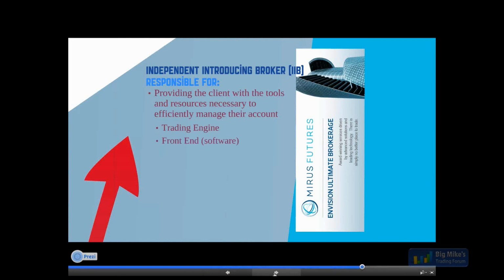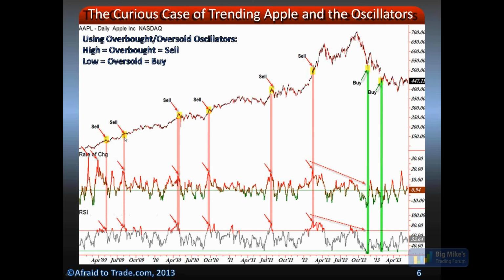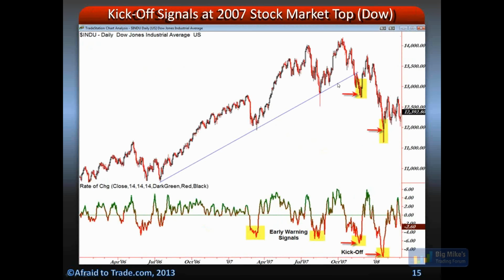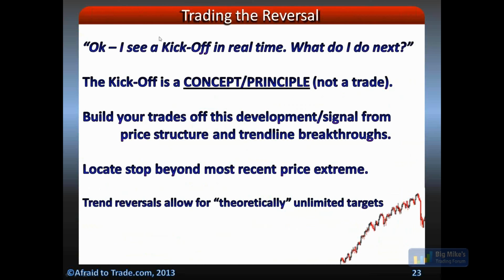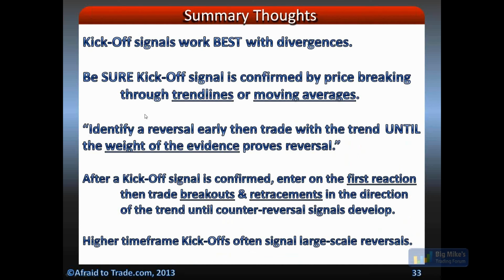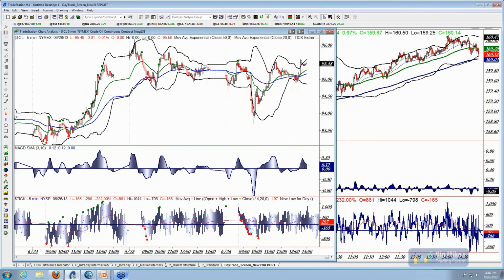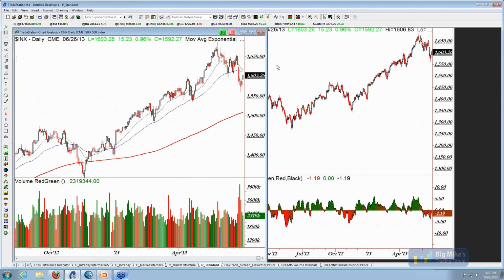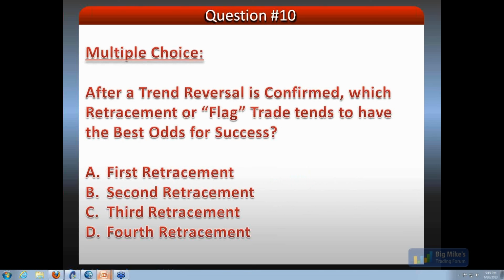Corey Rosenbloom - Anticipating Reversals In Advance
for more futures trading webinars.  This webinar was originally uploaded to our old BMT channel on Jun 27 2013.

It is my pleasure to welcome Corey Rosenbloom for a special webinar as part of our 4-year anniversary on BMT. The webinar will be on Wednesday, June 26th @ 4:30 PM Eastern US.

Topics include:
- Explanation of the major market internals
- Example of the "two step" progression from divergence to kick-off from internals
- How spikes in internals are not simply overbought/oversold but instead signs of strength or weakness
- Trade triggers and stop loss locations for low risk intraday trading and reversal opportunities

As part of our special 4-year anniversary, we will be giving away (10) autographed copies of "The Complete Trading Course" by Corey Rosenbloom during the webinar. These will be given away during the live presentation.